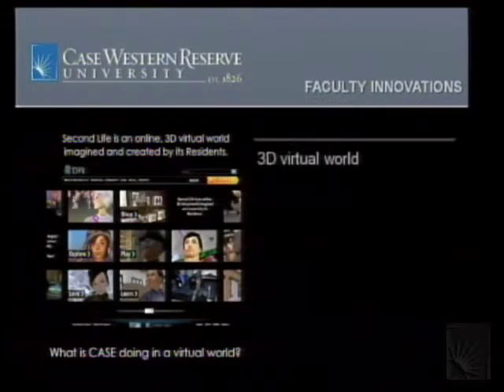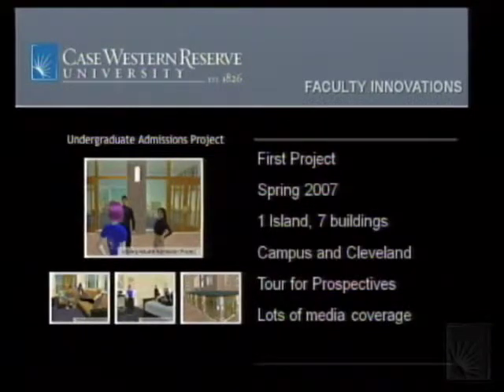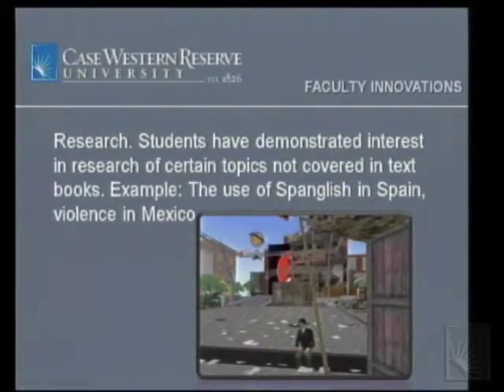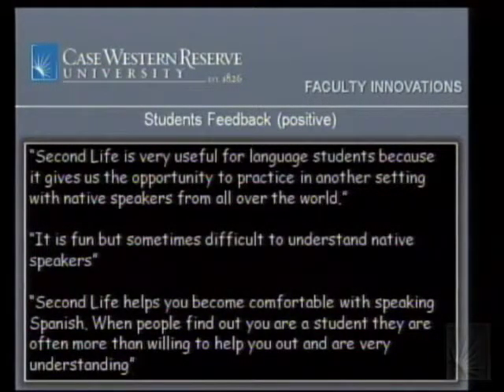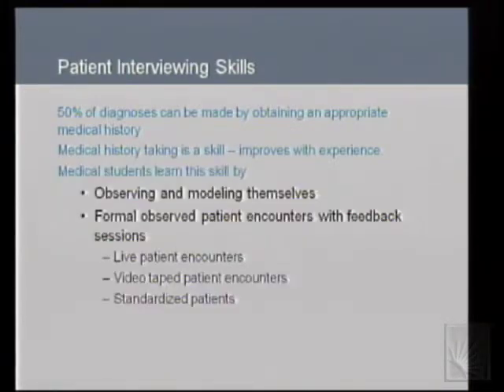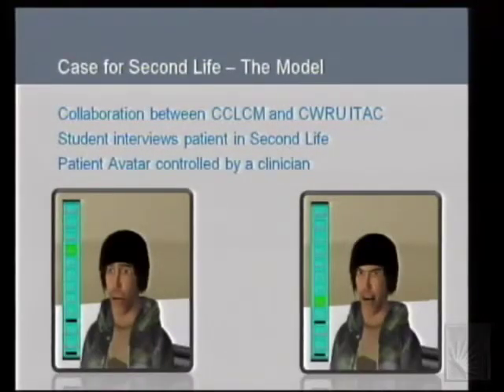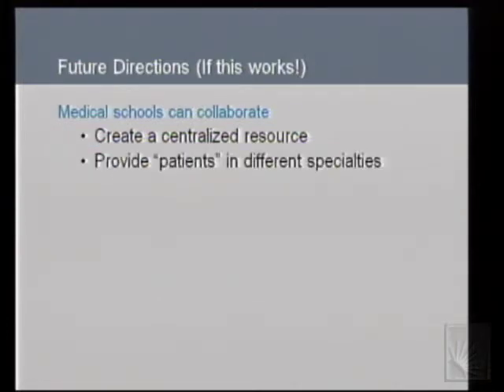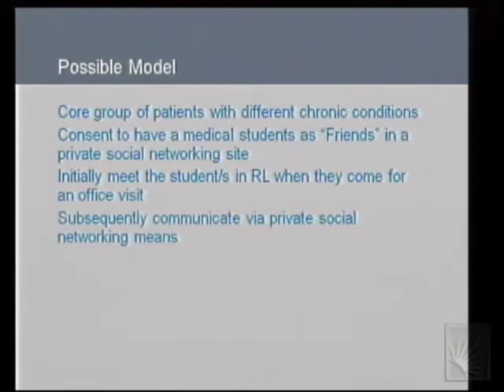Virtual Reality and Learning with Second Life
Series:  Collaboration Technology and Engaging the Campus 2009
Title:  Virtual Reality and Learning with Second Life
Speakers:  Sue Shick (Moderator) - Information Technology Services, Case Western Reserve UniversityNeil Mehta, Ph.D. - Lerner College of Medicine; Cleveland Clinic
Caroline Perer -  Department of Modern Languages and Literatures, Case Western Reserve University
Recorded in the Cleveland Room in the Thwing Center on the Campus of Case Western Reserve University in Cleveland, Ohio